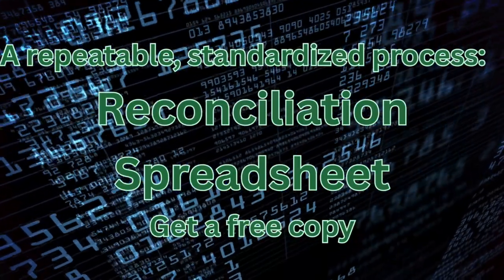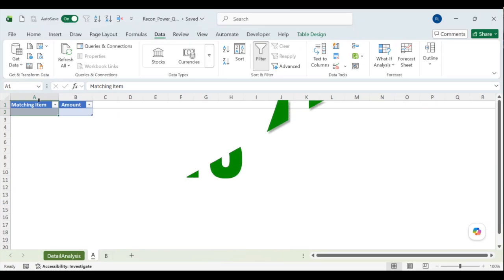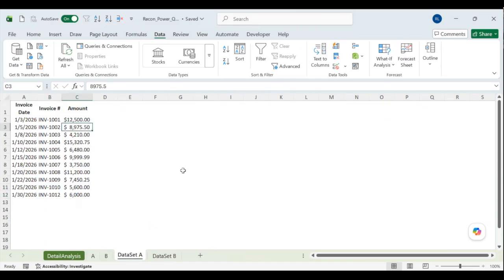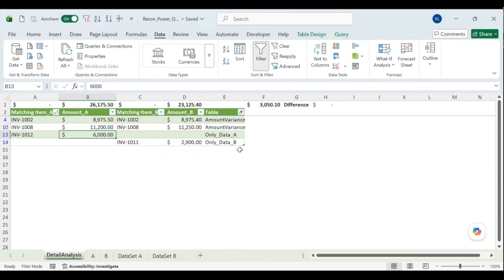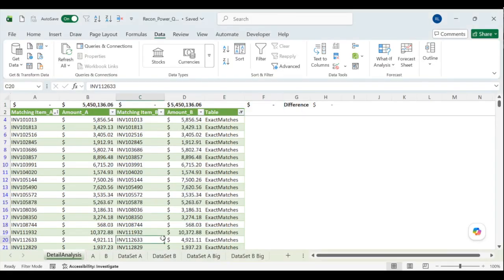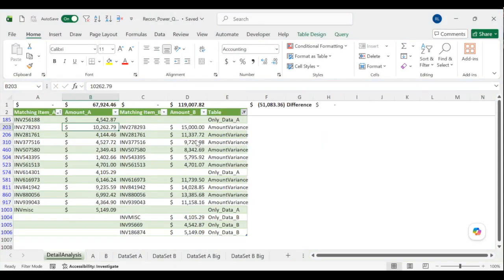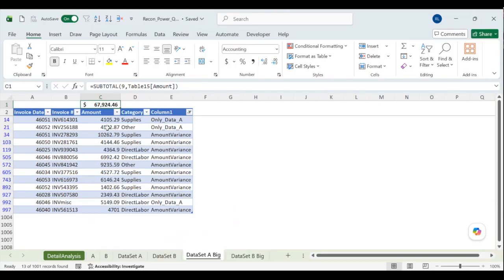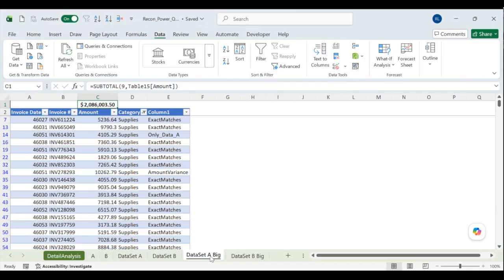Free Reconciliation Spreadsheet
Stop wasting time on Reconciliations! Get a repeatable, standardized process using the Boomerang Method. It's as easy as Ctrl+C, Ctrl+V, Refresh All.

I'm offering a free copy of my Reconciliation Spreadsheet to you so you can invest in your own Financial Transformation. And remember, CONTROL YOUR DATA! Don't let your data control you.